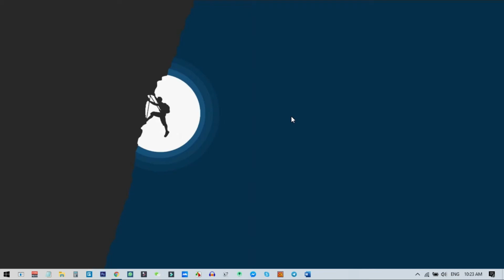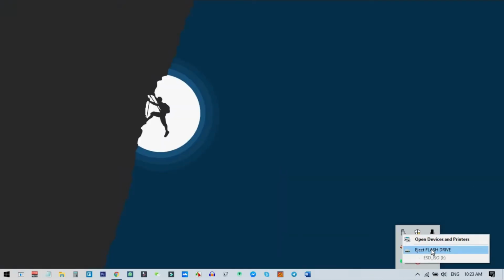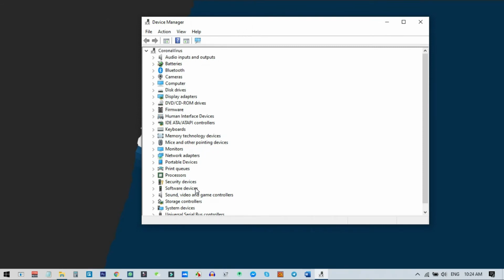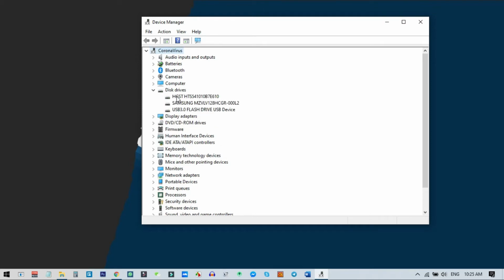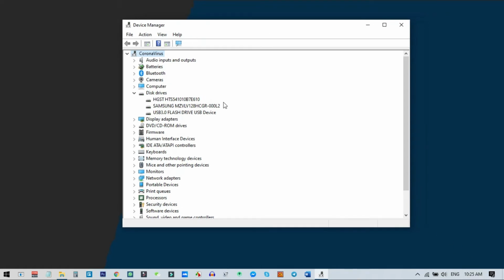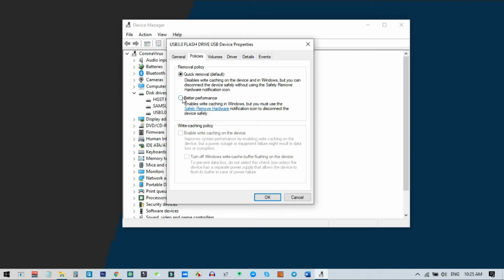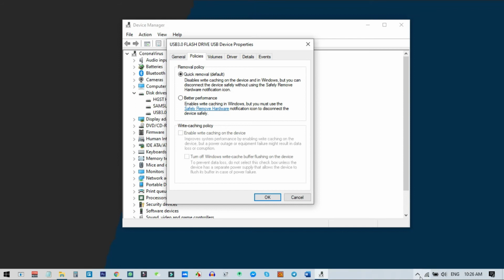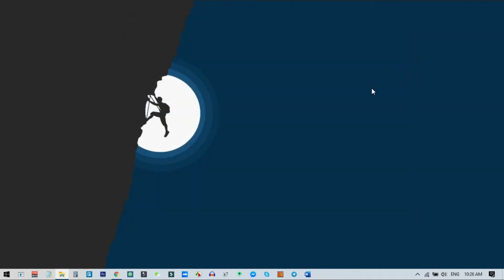How to Never “Safely Remove” a USB Drive Again on Windows 10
Do you always “eject” your USB drives before unplugging them? You can save yourself some clicks—and some time—with these simple tips, because you’ll never have to eject a flash drive again.

To do this, click the Start button, type “Device Manager” in the Search box, and then press Enter.

Click the arrow next to “Disk Drives,” right-click the external USB drive, and then select “Properties.”

Under the “Policies” tab, select the radio button next to “Quick Removal” (if it’s already selected, just leave it that way), and then click “OK.”

Close “Device Manager” and you’re all set! In the future, you can safely remove that particular USB drive without ejecting it whenever a write operation isn’t in progress.

▬ Social Media ▬▬▬▬▬▬▬▬▬▬▬▬▬▬